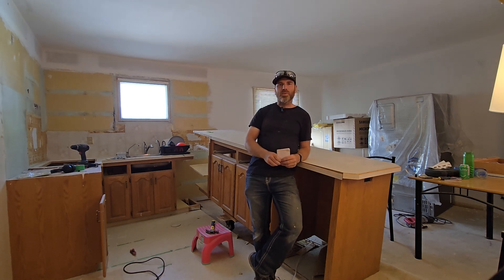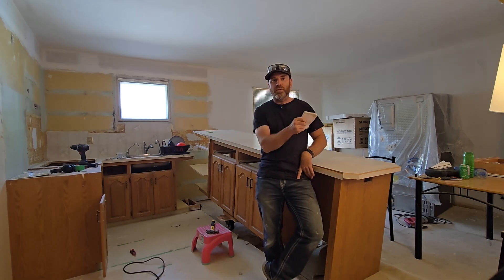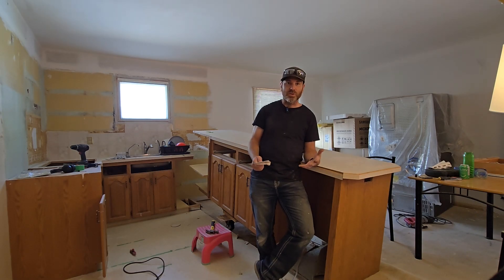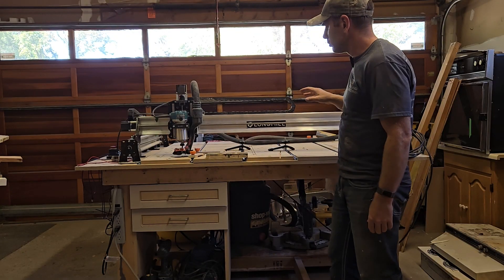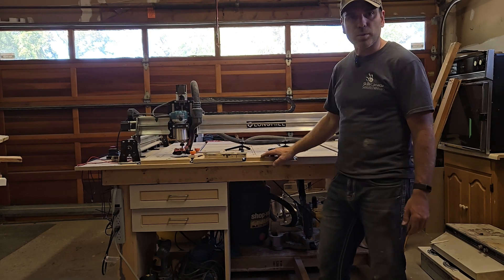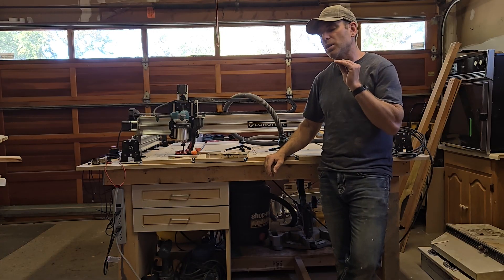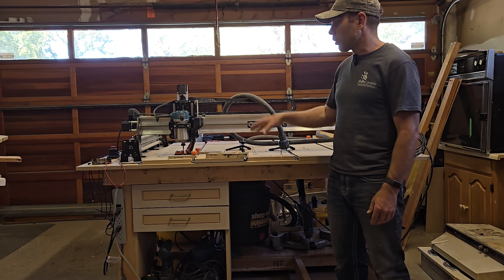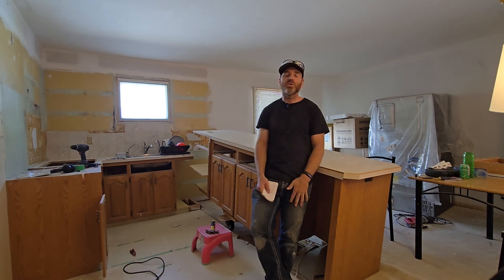Sienci Longmill CNC Review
Is the Sienci LongMill CNC worth it? We review its setup, precision, and performance for woodworking, hobby CNC, and makers. Perfect for beginners and small shops!

In this detailed review,  I covering its build quality, setup process, cutting performance, and software compatibility. Whether you're a hobbyist, small business owner, or beginner in CNC woodworking, this video will help you decide if the Sienci LongMill is the right CNC router for your workshop.

In this video, we cover:

Cutting precision and capabilities
Software workflow & compatibility
Pros and cons of the Sienci LongMill CNC
Who this CNC is best suited for

Perfect for makers, woodworkers, and CNC beginners looking for an affordable and reliable router!